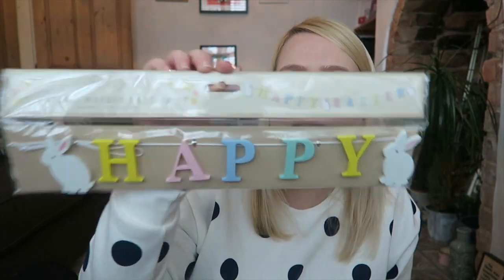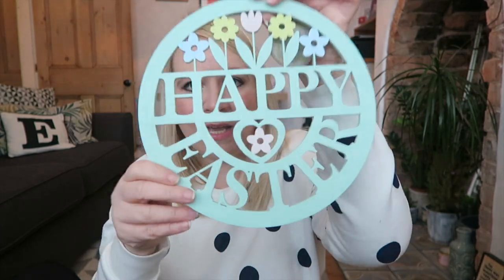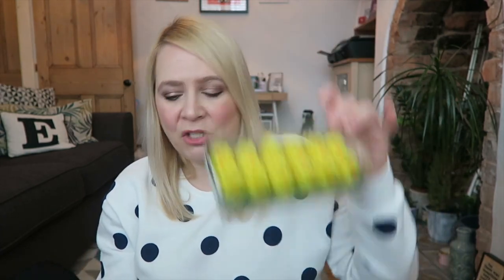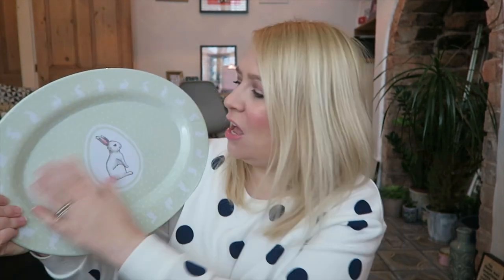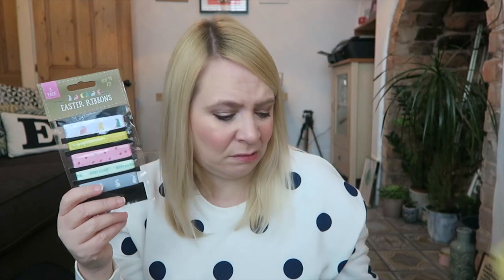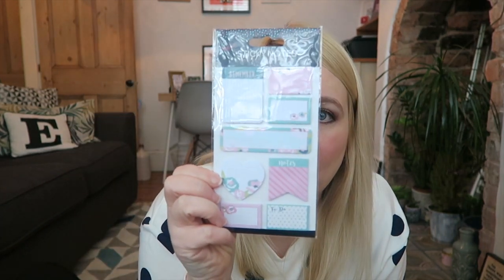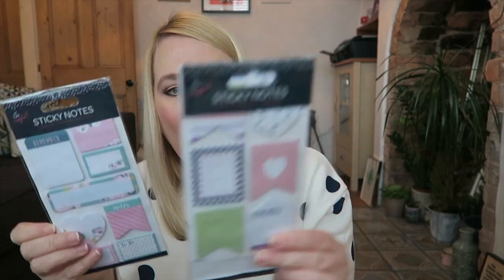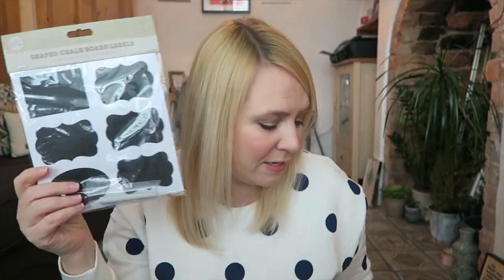EASTER POUNDWORLD & HOME BARGAINS HAUL!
⭐️Eat a creme egg & watch a Poundworld & Home Bargains Haul!

61 Rodney Street, Liverpool, England, L1 9ER

I edit on iMovie on my MacBook Air.

I’m Em a UK based parenting blogger and YouTuber. With two small children. Chatting about the things I love, the places we go and the crap I buy! Married to Stephen who hates being on camera. I also live with Lucy the worlds worst guard dog and Anna the murdering guinea pig.